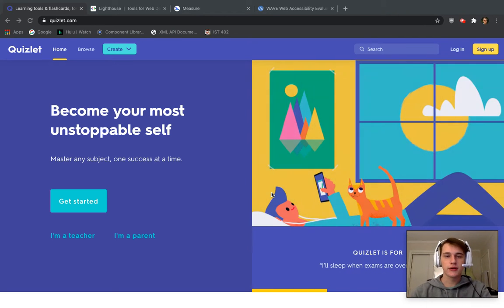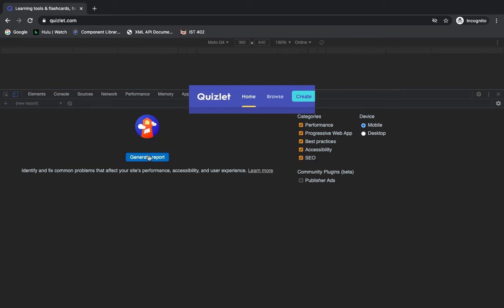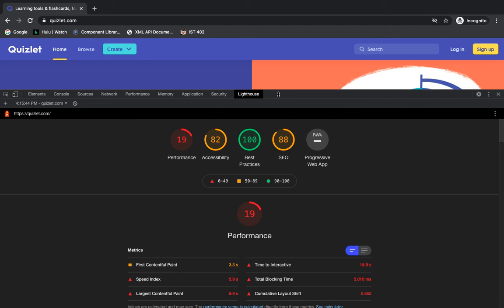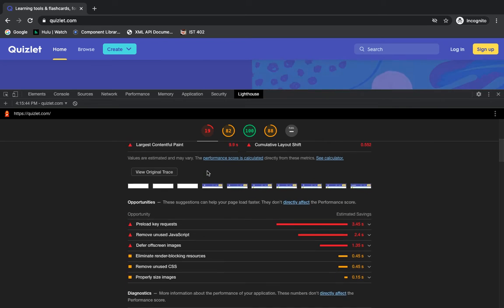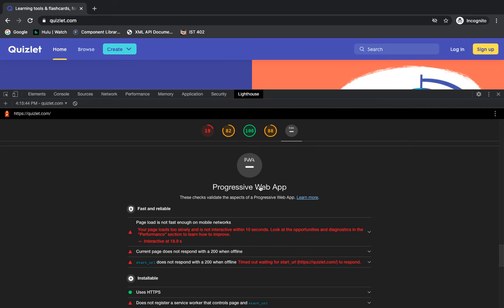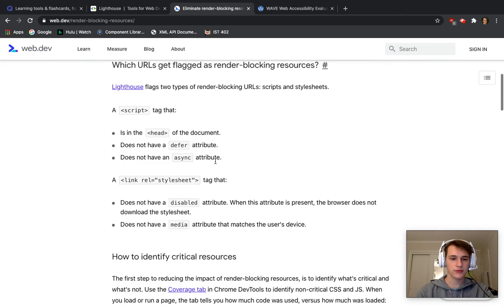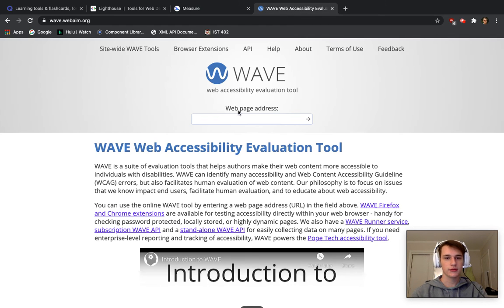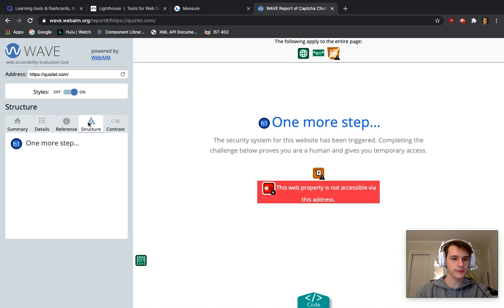Top 3 Tools for Increasing Your Website's Accessibility and SEO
Also here's a link to a write up where I walk through these tools and how to apply quick solutions to the major problems.